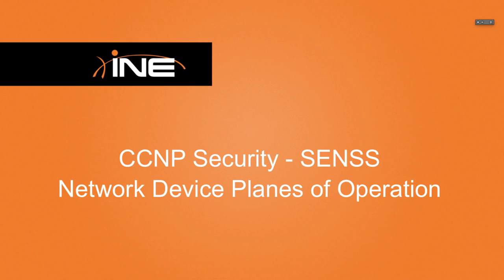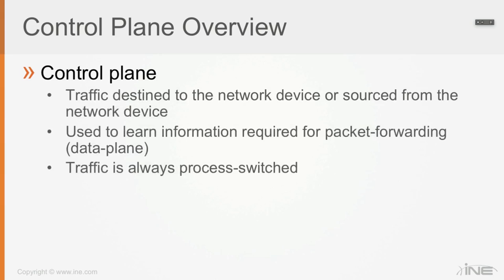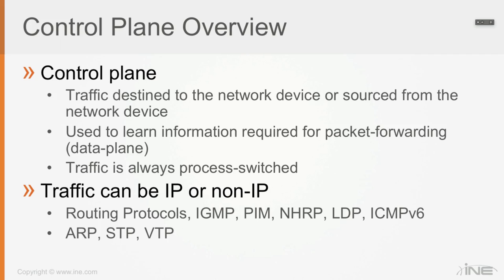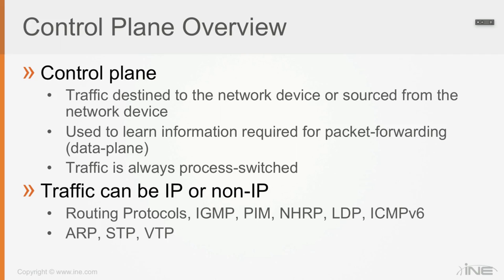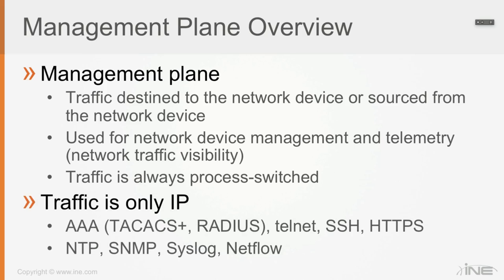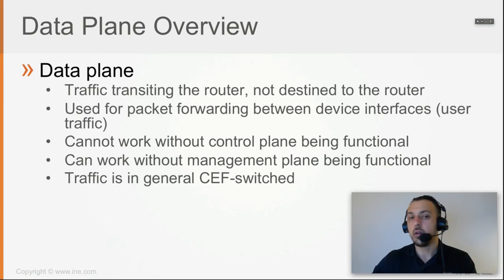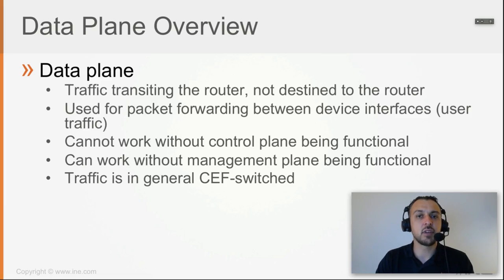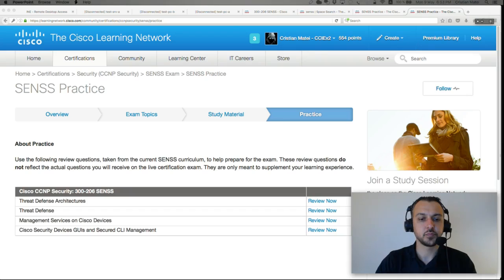05 Network Device Planes of Operation